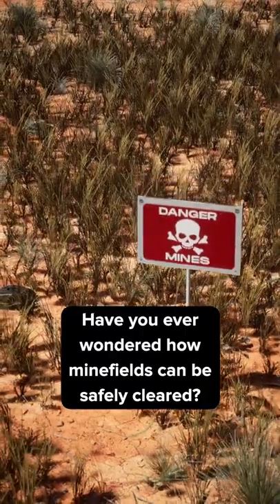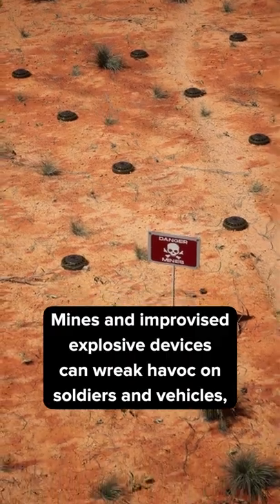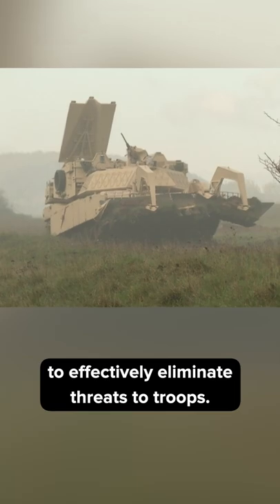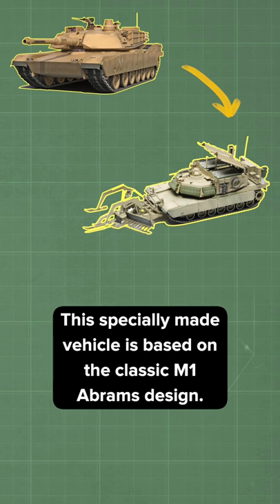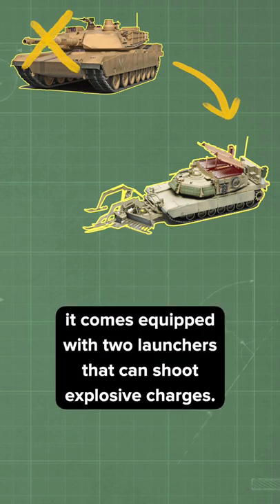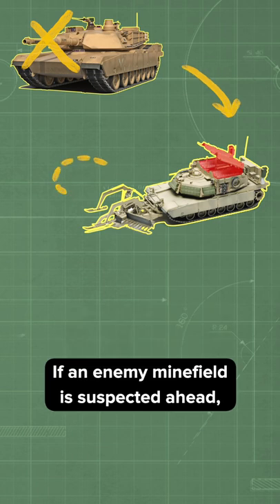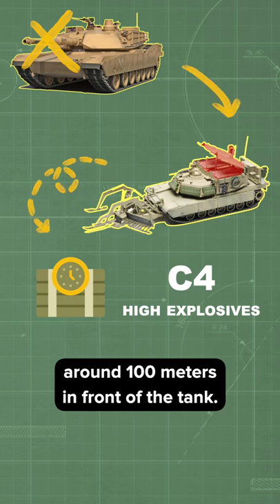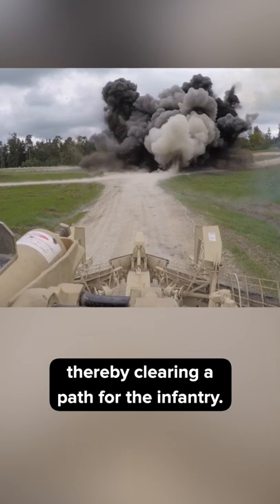Clearing Minefields Without Setting Off Mines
Have you ever wondered how minefields can be safely cleared? Mines and improvised explosive devices can wreak havoc on soldiers and vehicles, so the M1 Assault Breacher was developed to effectively eliminate threats to troops.

This specially made vehicle is based on the classic M1 Abrams design. However, instead of the main gun, it comes equipped with two launchers that can shoot explosive charges. If an enemy minefield is suspected ahead, the two launchers can shoot C-4 high explosives around 100 meters in front of the tank. When these explode, any ground ordnance will detonate, thereby clearing a path for the infantry.

However, if the path is more than the explosives can reach, the soldiers can fit the vehicle with either a plow or a sled that can dig into the ground to push the explosives buried underneath to the side to be dealt with later.